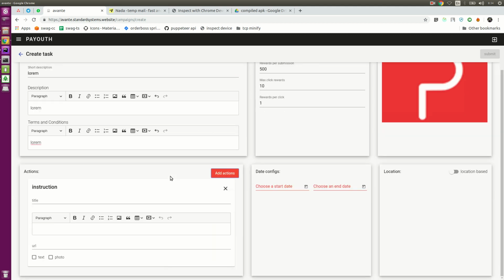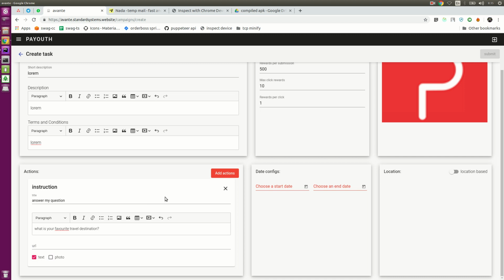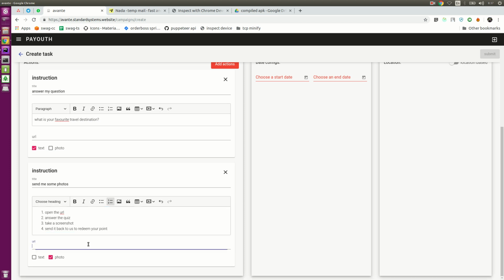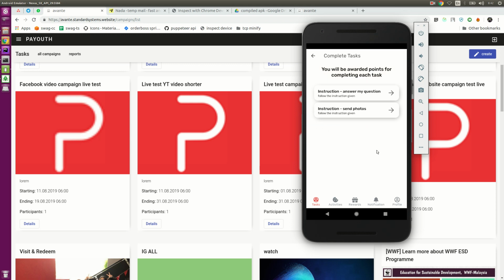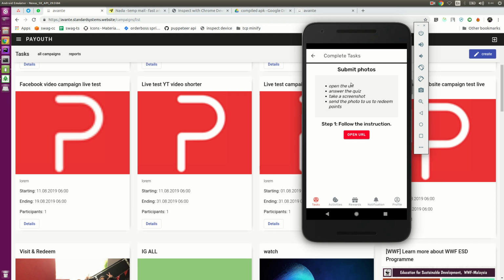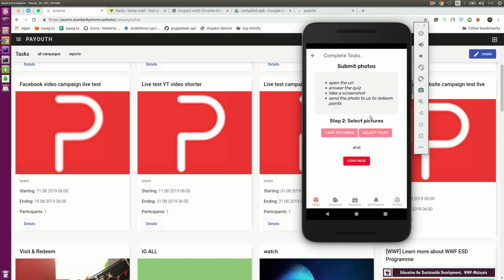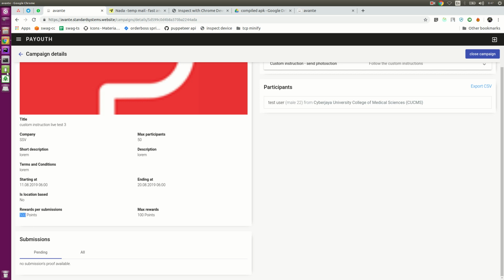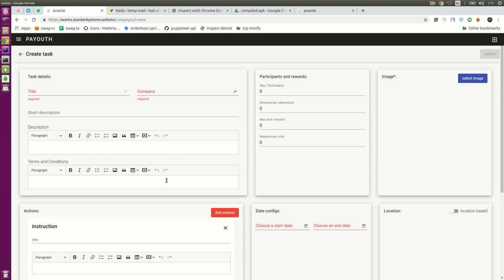05 custom text image instuction - payouth live test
payouth live test explaining about the type of custom instruction that can be created using the admin dashboard and how the custom instruction will be displayed to the user